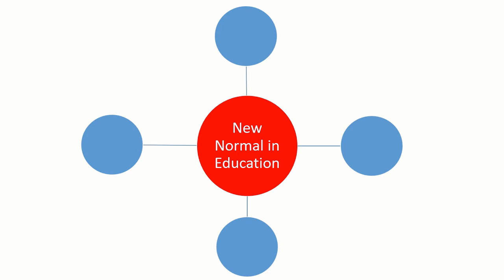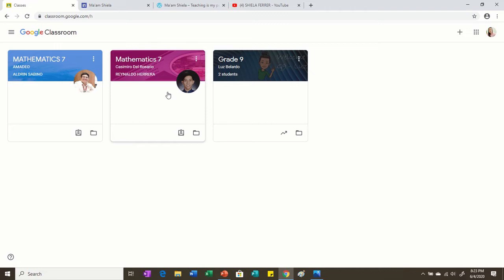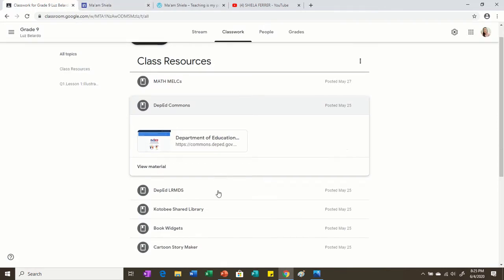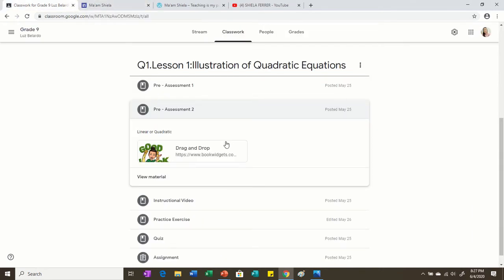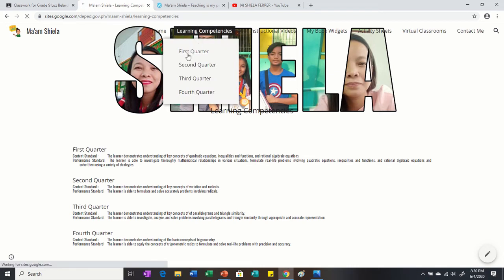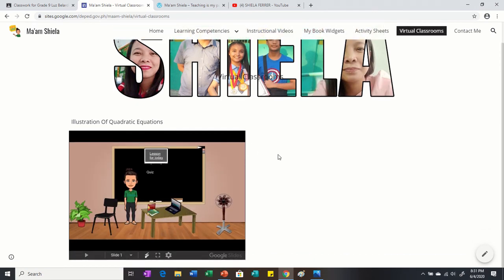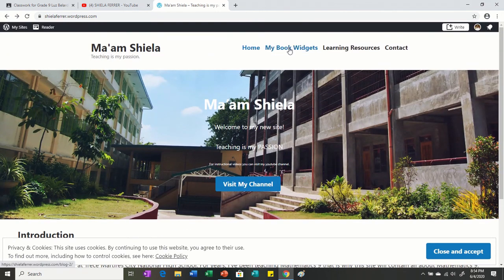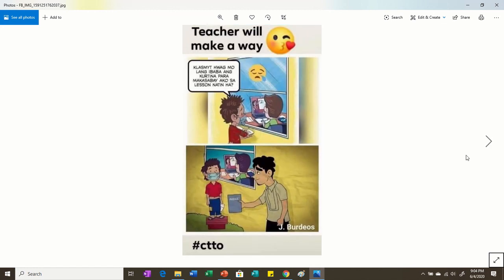New Normal in Education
pardon for the misspelled words - synchronous and asynchronous